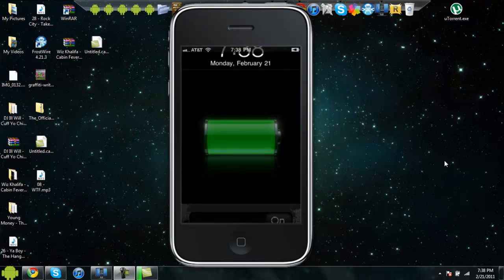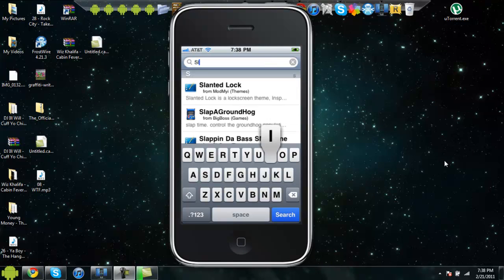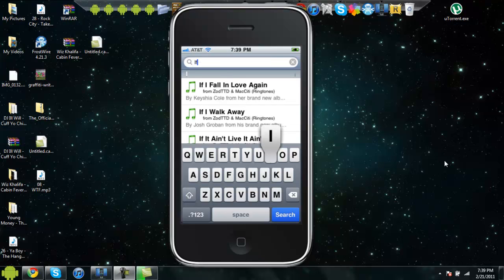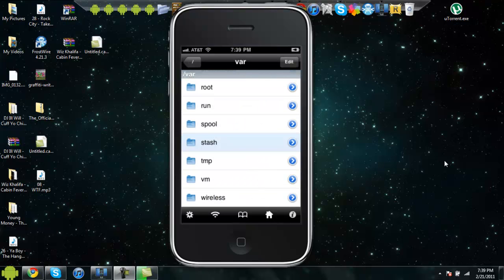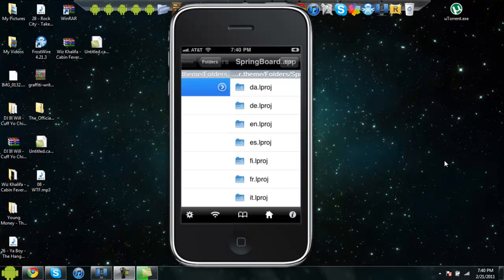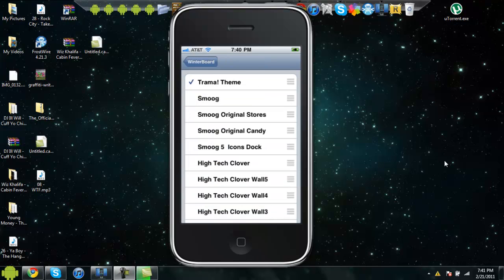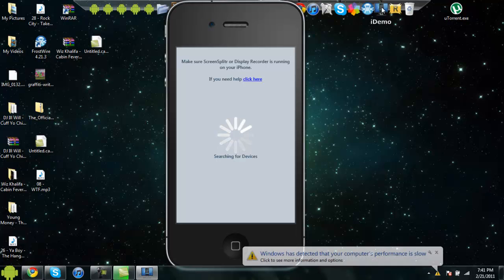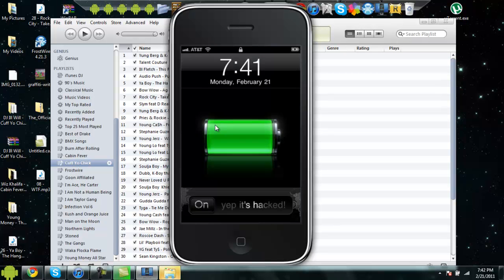How to Change the "Slide To Unlock" Text